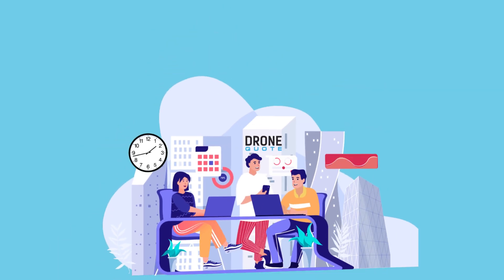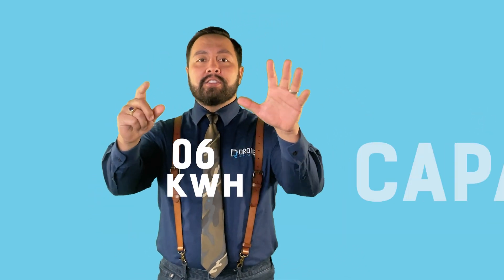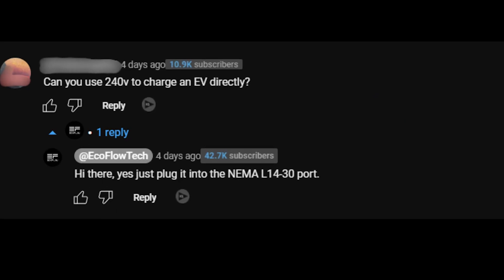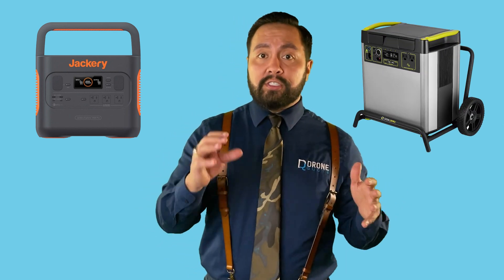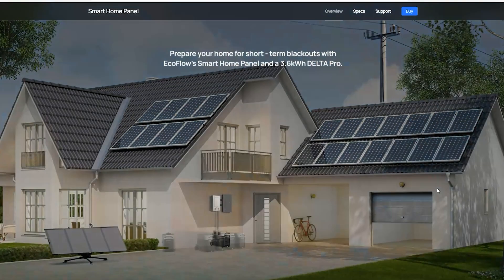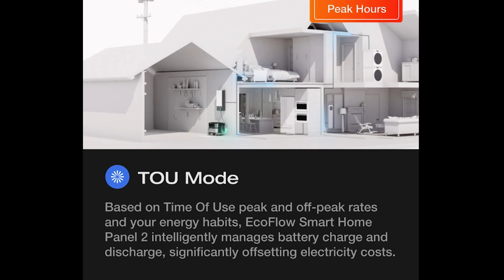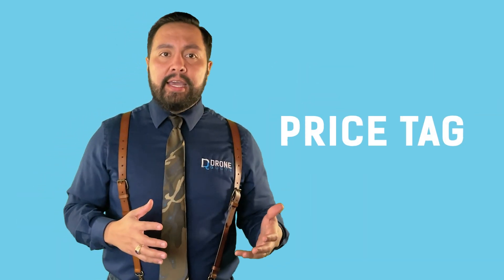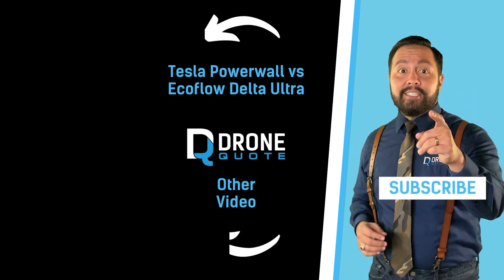Ecoflow Delta Pro Ultra Overview: Is it worth your money?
The EcoFlow Delta Pro Ultra is a mini power grid that runs everything from your coffee maker to air conditioning. But is it worth your money? In this video we'll talk about the EcoFlow Delta Pro Ultra. We'll explore its features, benefits, and how it outshines competitors in our in-depth overview.

Curious about its integration with the Smart Home Panel 2 and the potential game-changing impact on home energy management? We got that covered.

The EcoFlow Delta Pro is another solution for reliable home backup during blackouts. Check it out:

0:09 Ecoflow Delta Pro Ultra Intro
0:59 What is EcoFlow
1:18 Delta Pro Ultra
1:50 Delta Pro Ultra Peak Capacity
1:59 Charging with Solar Panels
2:20 Delta Pro Ultra versatility
2:40 Can the Delta Pro Ultra charge your EV
3:07 Delta Pro Ultra Customization
3:37 Delta Pro Ultra VS Other batteries
4:09 Delta Pro VS Delta Pro Ultra
5:07 Smart Home Panel 2 integration
6:36 How to reduce energy bills
7:20 How much is the Ecoflow Delta Pro Ultra

Inspired by EcoFlow DELTA Pro Ultra Unboxing and First Impressions
Inspired by EcoFlow DELTA Pro Ultra Teardown
Inspired by Pairing EcoFlow DELTA Pro with DELTA Pro Ultra: Is it Possible?
Inspired by First Full Review of EcoFlow DELTA Pro Ultra & Smart Home Panel 2
Inspired by Choosing Right: EcoFlow DELTA Pro Ultra VS DELTA Pro